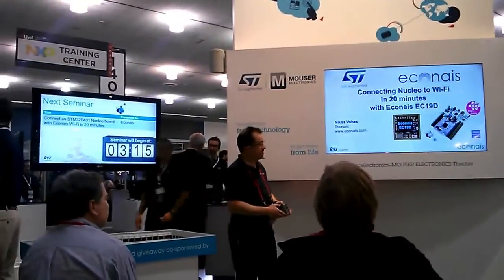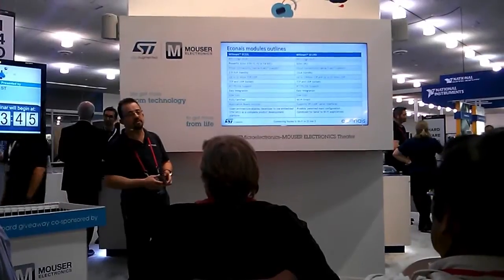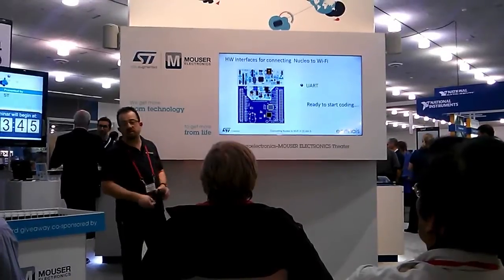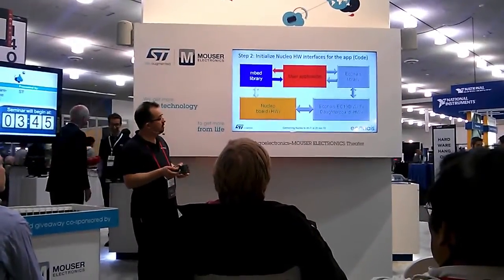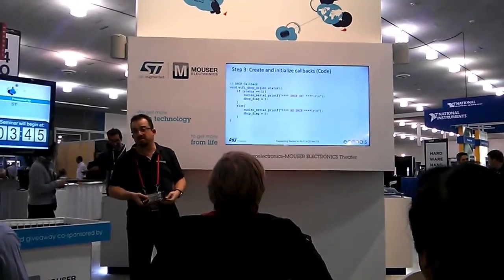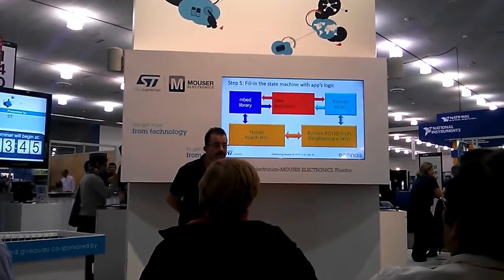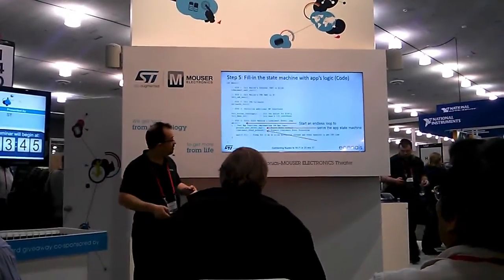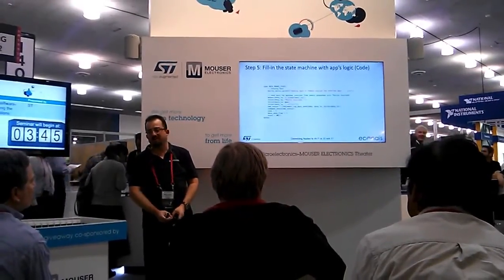Nikos Vokas of Econais Demonstrates Connecting STMicro Nucleo on Wi-Fi Internet in 20 Minutes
Econais and STMicro at EELive 2014 - Nikos Vokas of Econais Demonstrates Connecting STMicro Nucleo on Wi-Fi Internet in 20 Minutes using EC19 Series of WiSmart Wi-Fi Modules.  Nikos also shows Econais EC19 daughterboard to co-develop for STMicro Nucleo development platform.